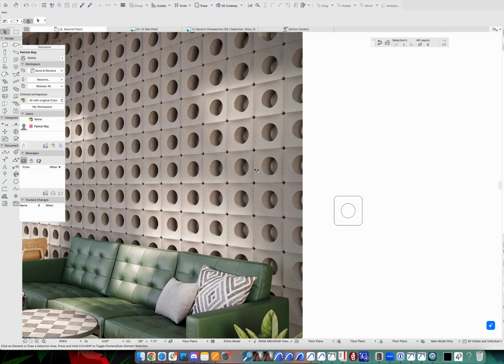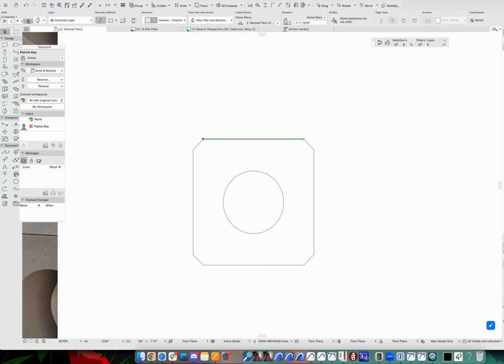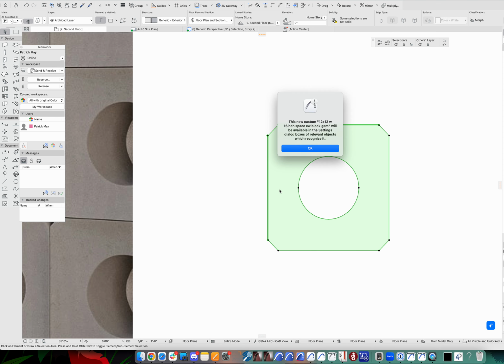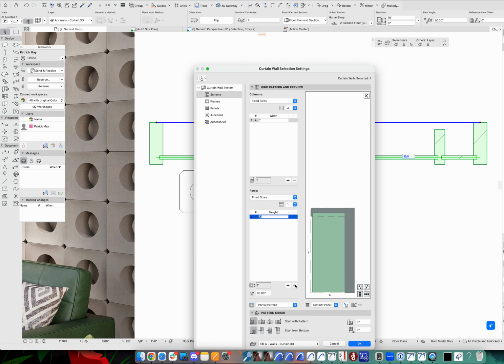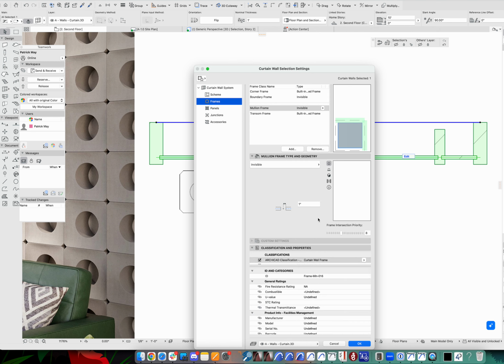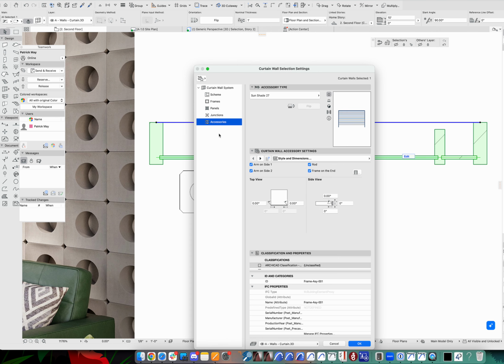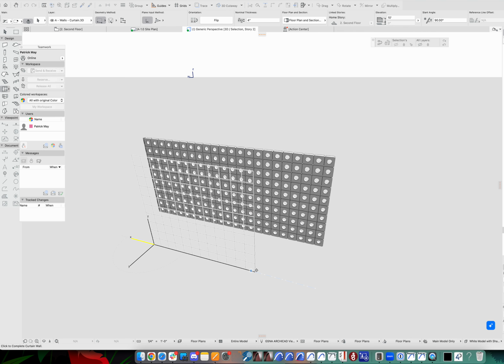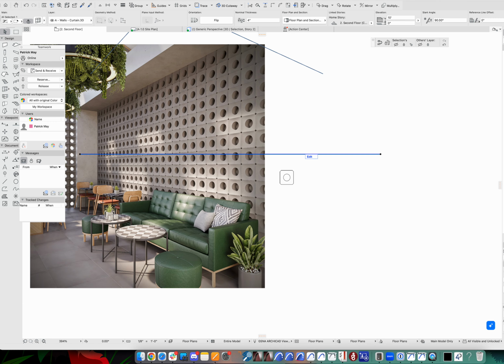Block Wall with Curtain Wall in Archicad